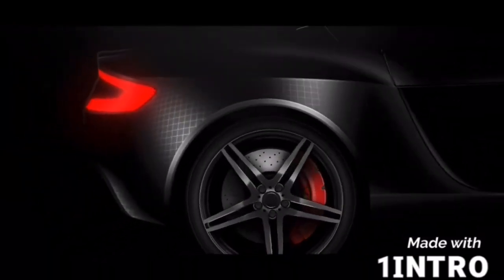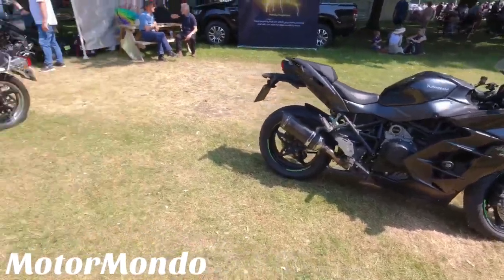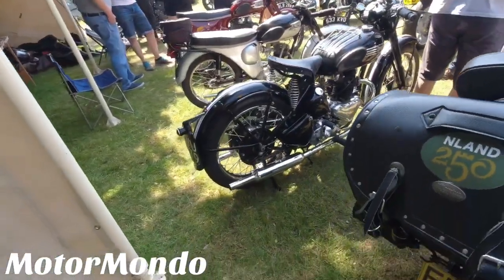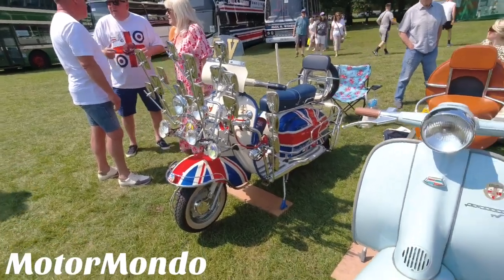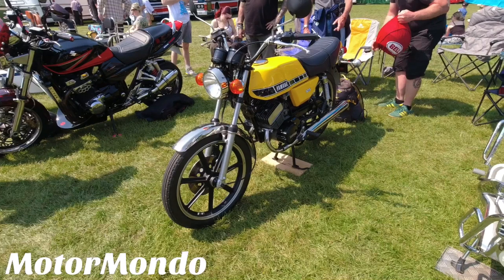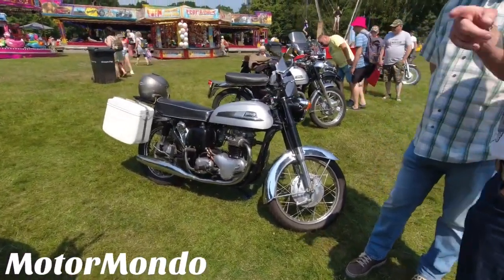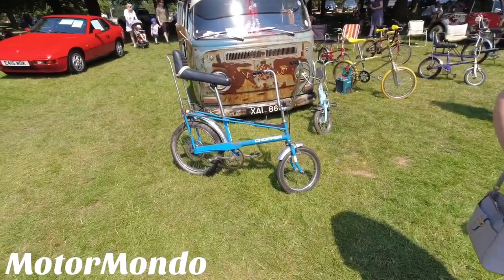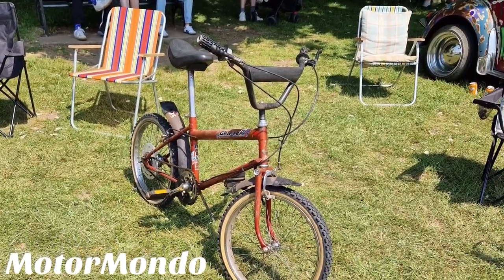Motorbikes at Nottingham Motor show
Hi Everyone

Here is a collection of Motorbikes I filmed at the Nottingham Motor show!

If this helped you in any way please consider giving us or the kids a treat by tapping the heart thanks button and making a small donation by the way of a superthanks!

If you do enjoy this content and you want to show support to us in any other way then please feel free to support me by simply subscribing to our channel🎁

I hope you enjoy this upload as much as we enjoyed creating it!

If you would like me to stay at your Caravan, Rental, Campsite or Hotel for a few days and do a walkabout then contact me and we can try and arrange something.

Equipment Used

📱 Samsung S22
📱 Iphone 12